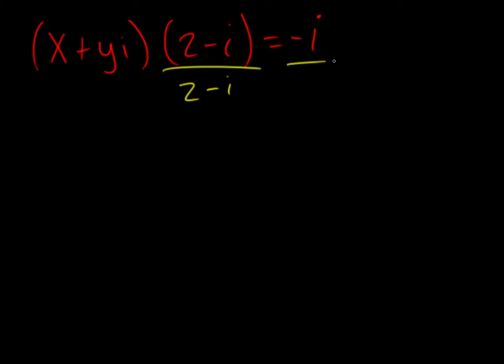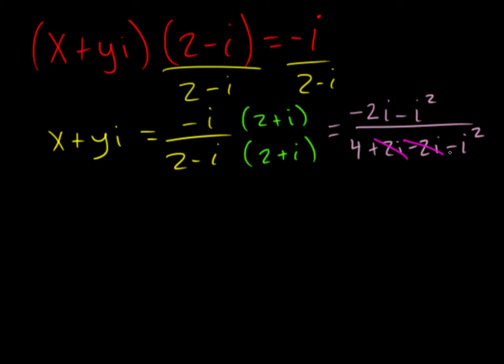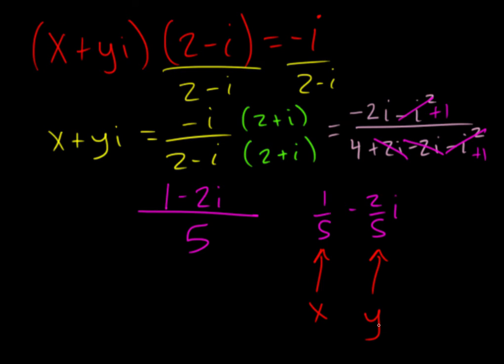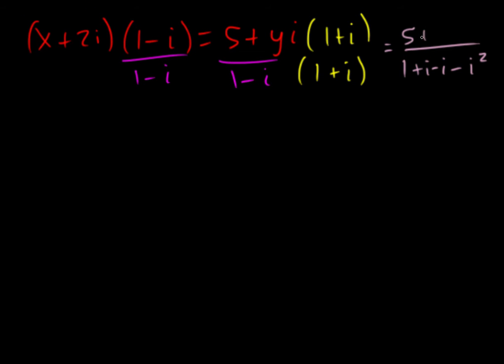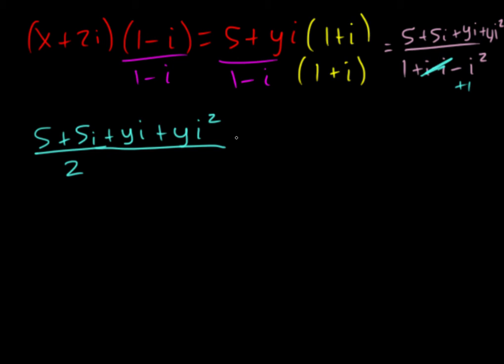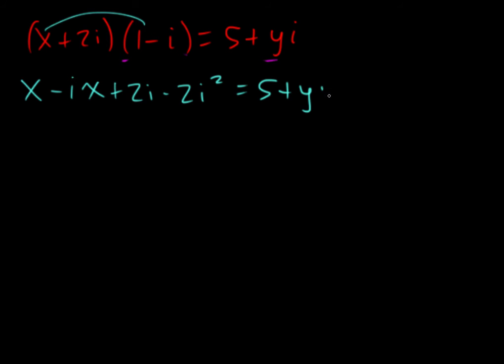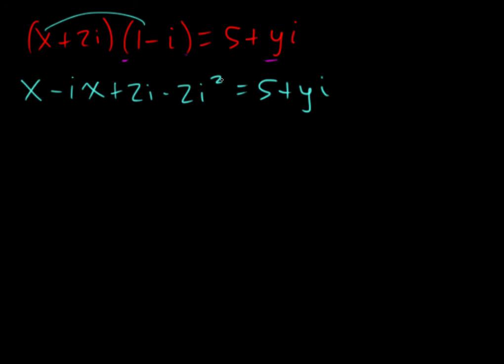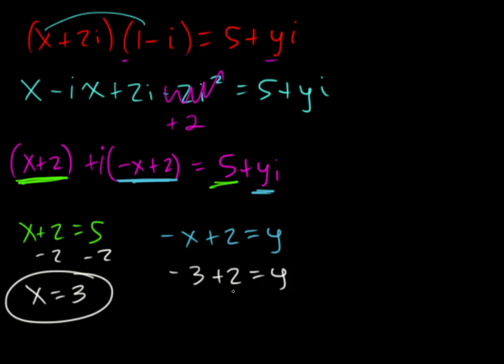4D - Equality of Complex Numbers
4D - Equality of Complex Numbers